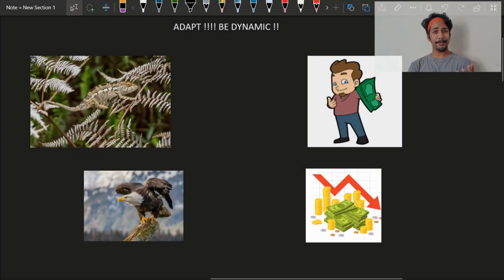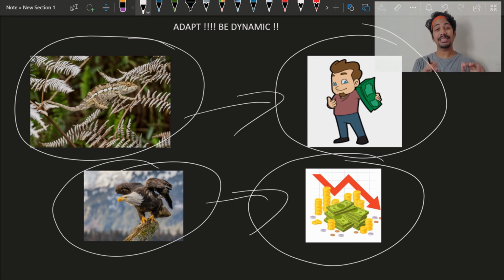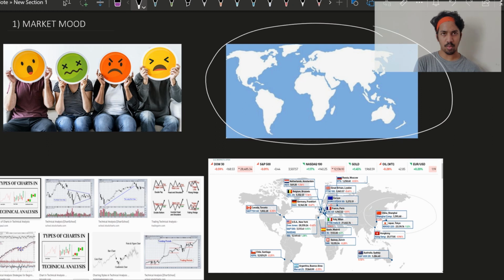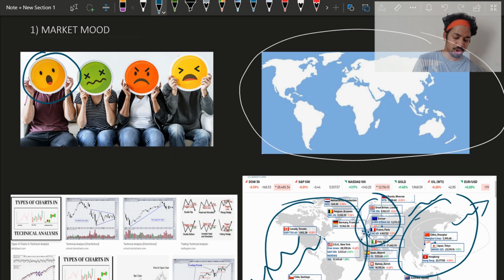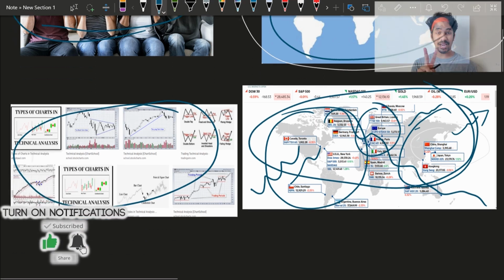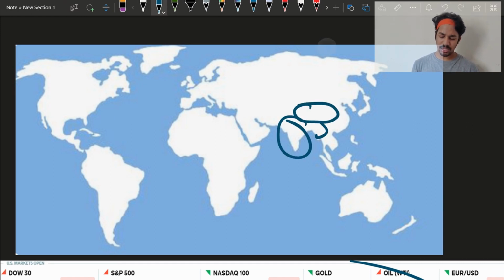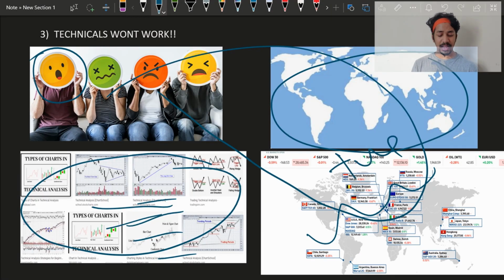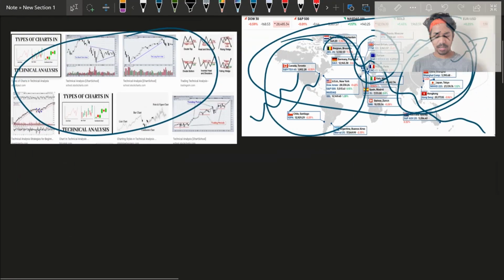BEST INTRADAY TRADING & STOCK MARKET STRATEGY - NIFTY CRASH SENSEX CRASH THROUGH - ZERODHA DEMAT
KNOW ABOUT THESE 3 THINGS  AND TRADE ACCORDING WITH IT TO EARN MAXIMUM PROFITS MOST OF THE TIME

^^^FOR ALL YOUR QUERIES AND REGULAR UPDATES IN THE STOCK MARKET^^^

Intro & Outro song :- TAKE CARE OF YOU by SAGE